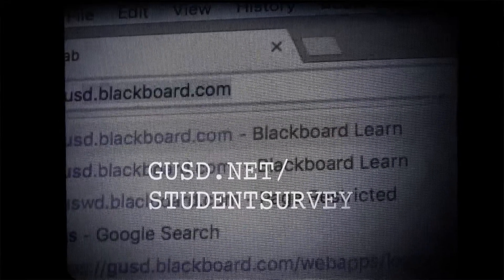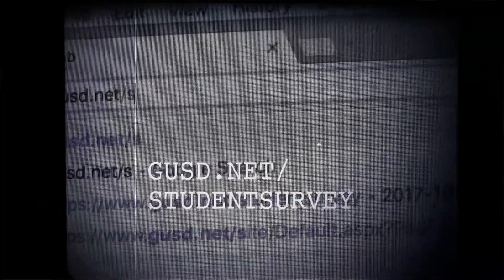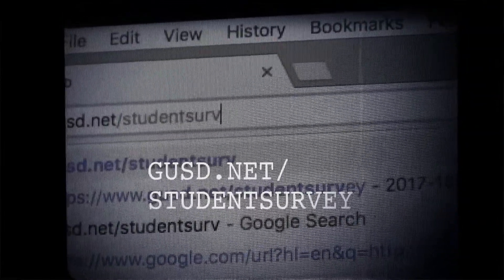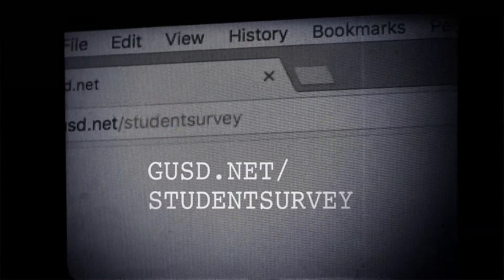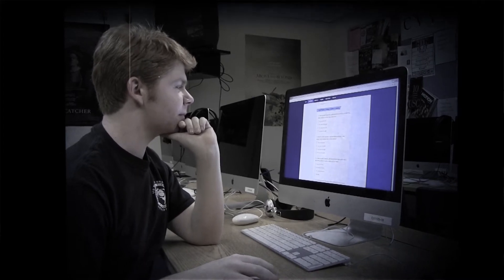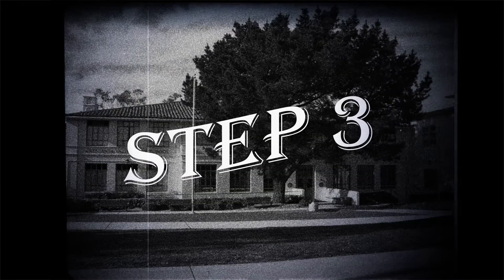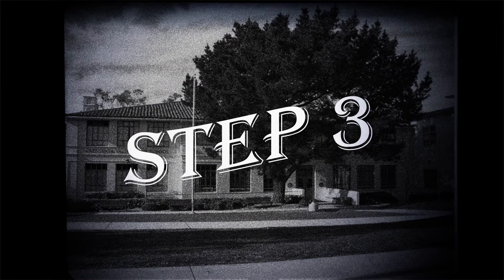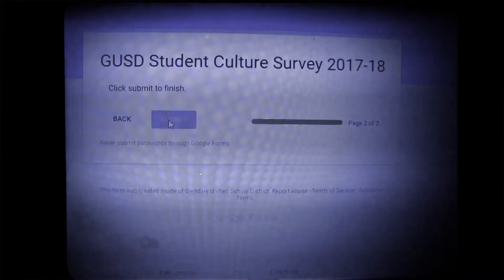How To Take the Student Survey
Today we will be going over the 3 simple steps on how to take the student survey.